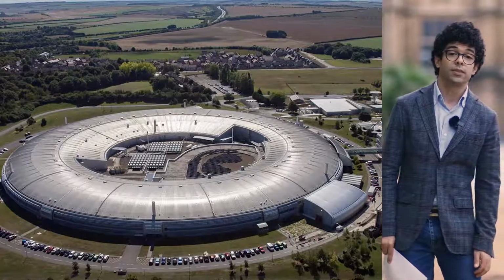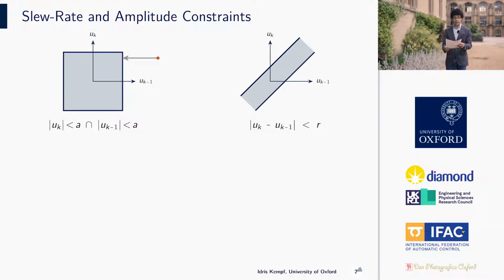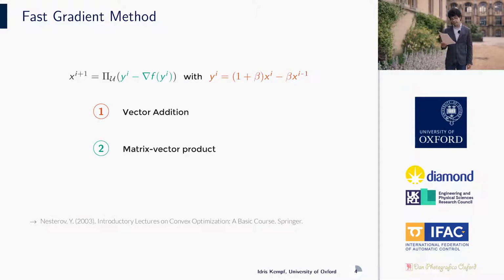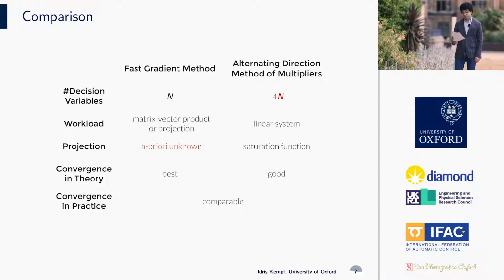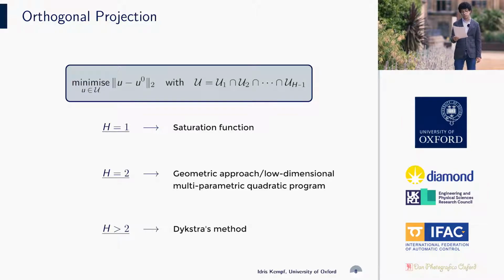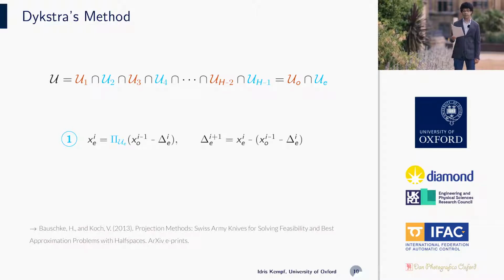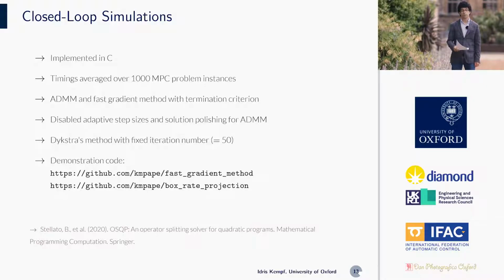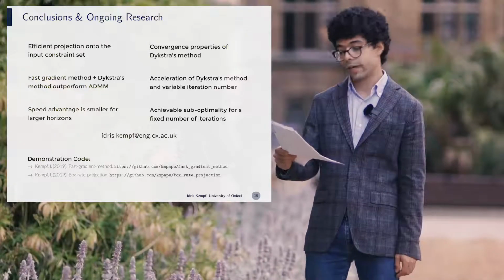Contribution to IFAC 2020 World Congress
Title: Fast Gradient Method for Model Predictive Control with Input Rate and Amplitude Constraints